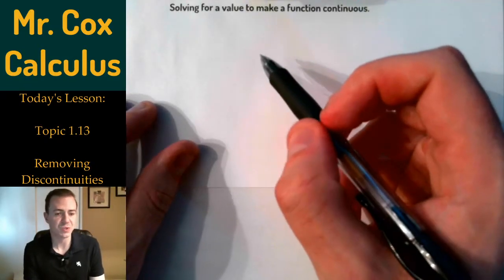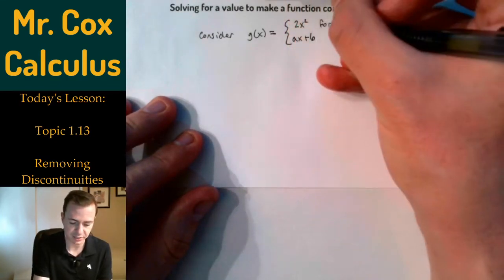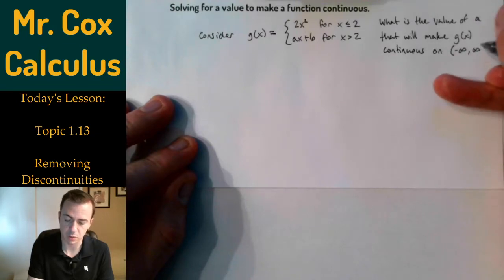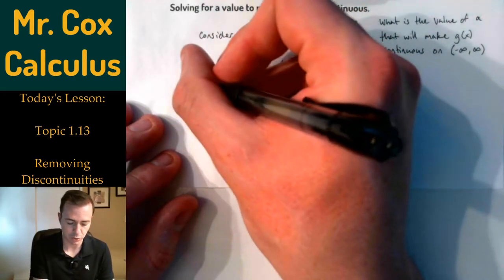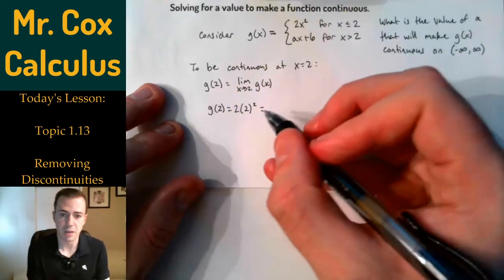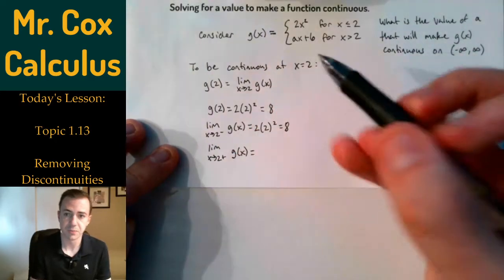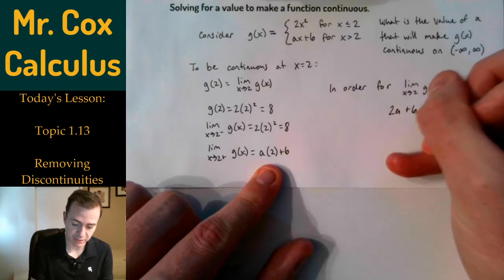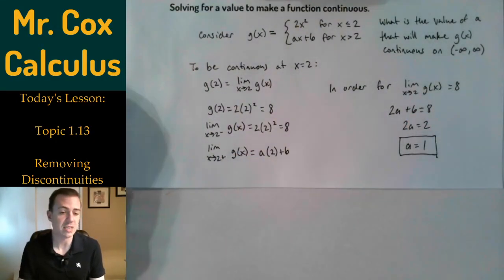Topic 1.13 - Solving for a value to make a function continuous